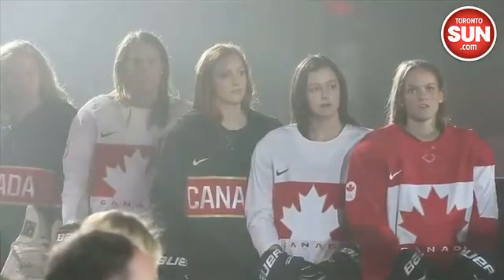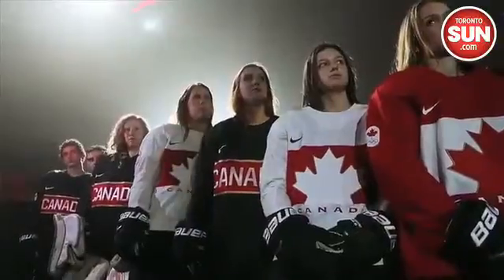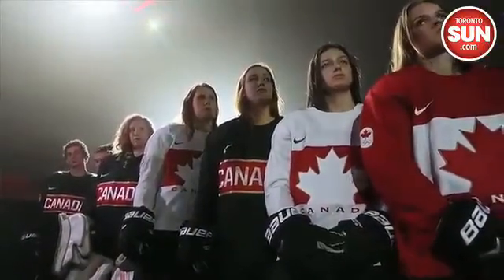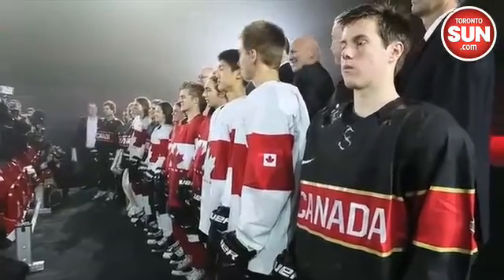Olympic hockey jerseys unveiled